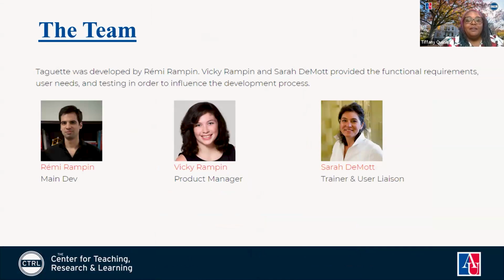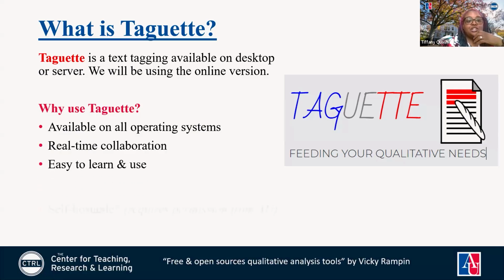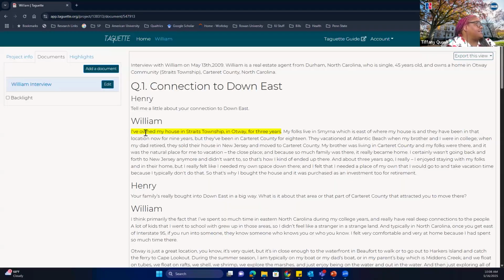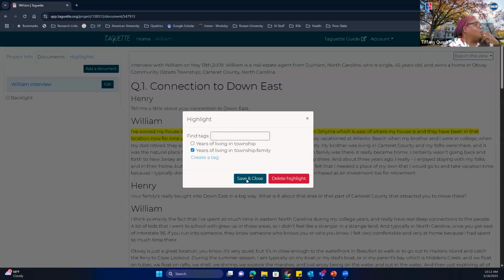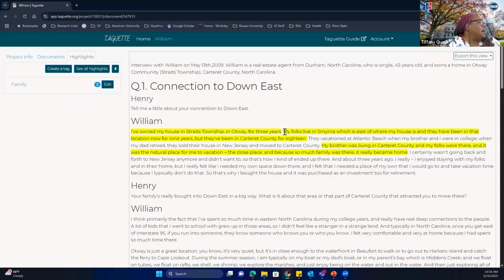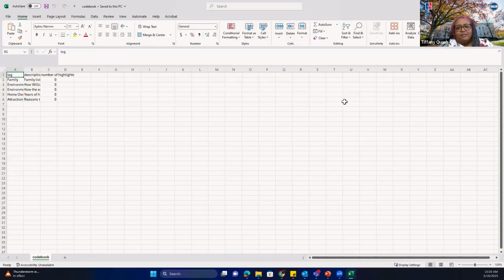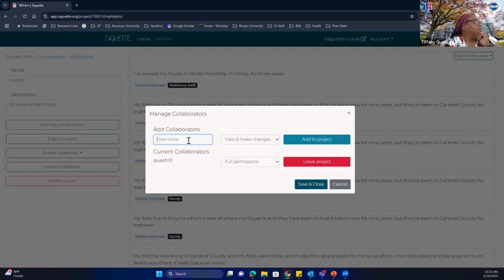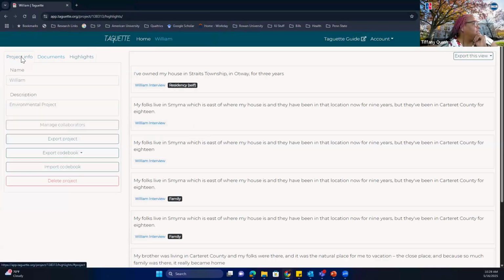Welcome to Taguette! (An open source platform)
Presenter: Tiffany Monique Quash (Qualitative/Survey Research Methodologist, CTRL)

Learn how to you an open-source Computer-Assisted Qualitative Data Analysis program (CAQDAS) called Taguette. This program is a text tagging program that is available on desktops or through the server. Taguette is available on all operating systems, can offer real-time collaboration, and it’s easy to use.

Learning Outcomes:
- Describe how to upload transcription or other documents into Taguette system.
- Implement correct processes to code transcript appropriately.
- Describe the steps of how to work collaboratively with others on the platform.
- Use skills gained to tag and annotate on documents.